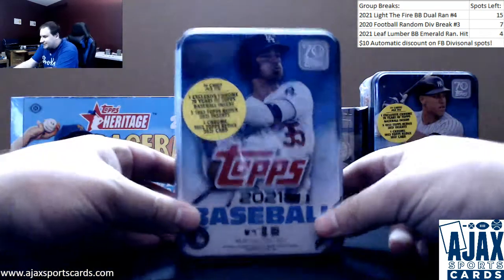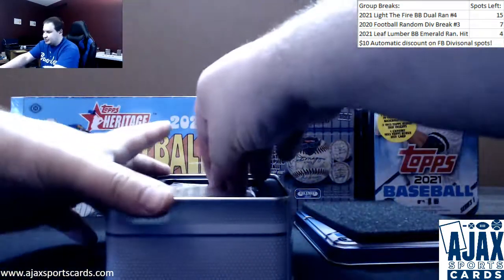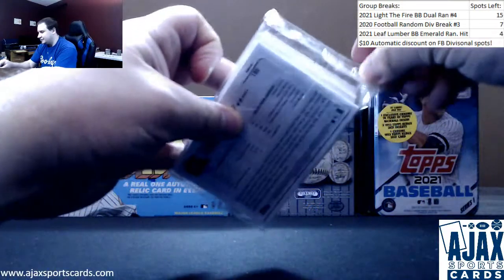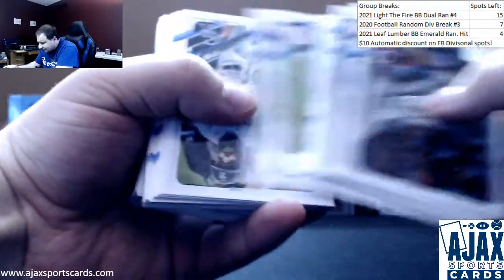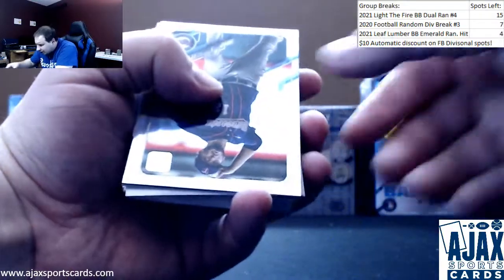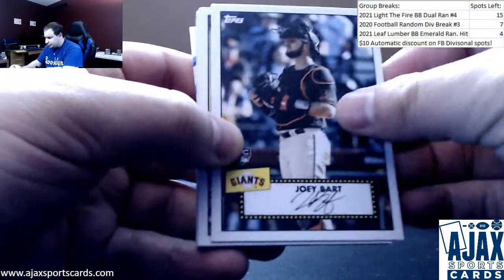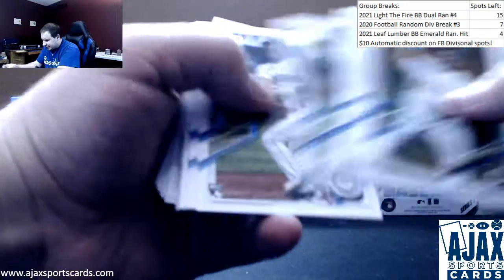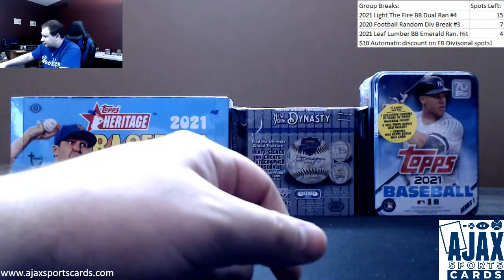Matt-(1) 2021 Topps Series 1 Baseball Tin Live Break